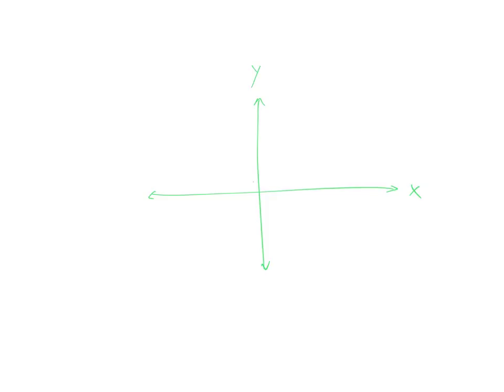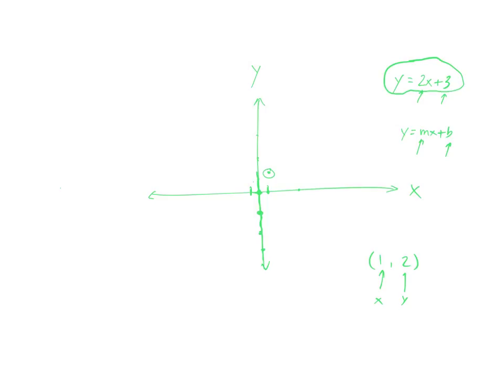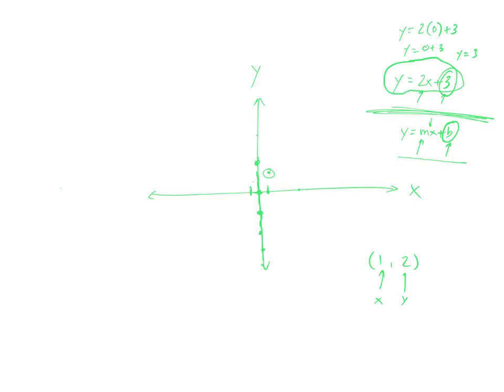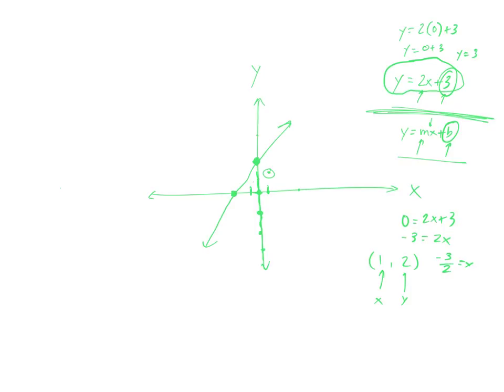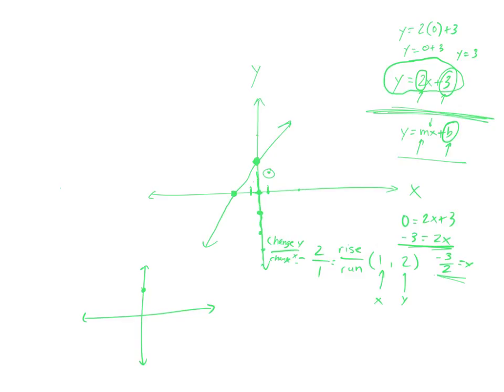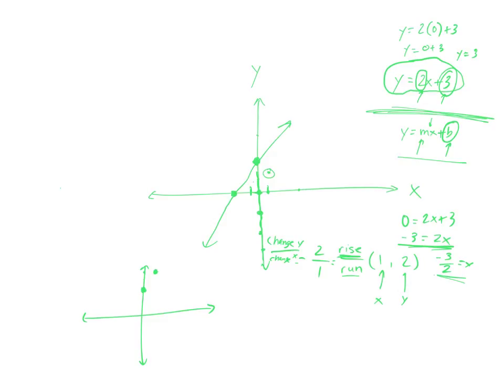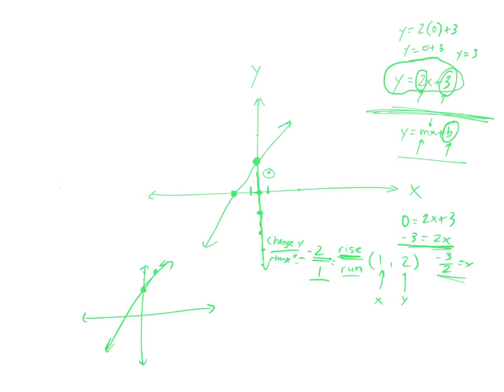Graphing Lines on a Coordinate Plane